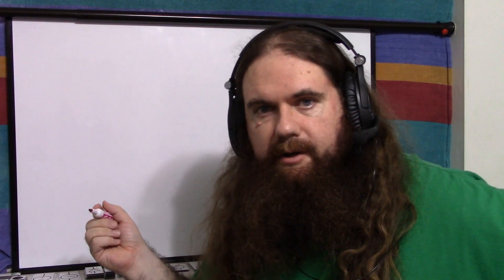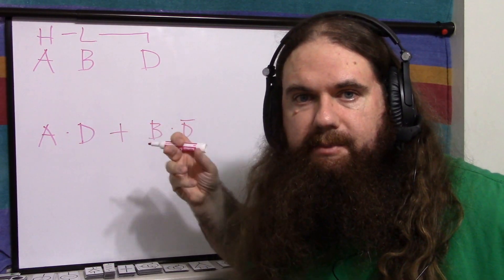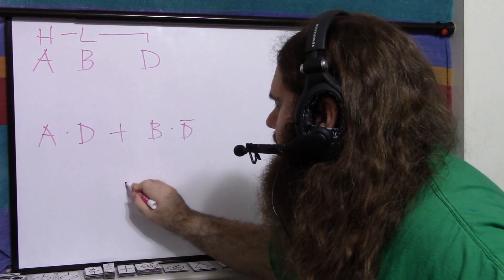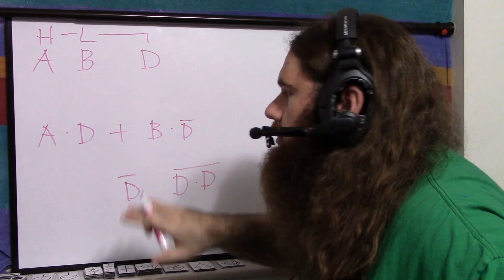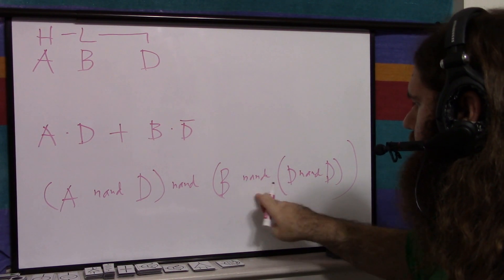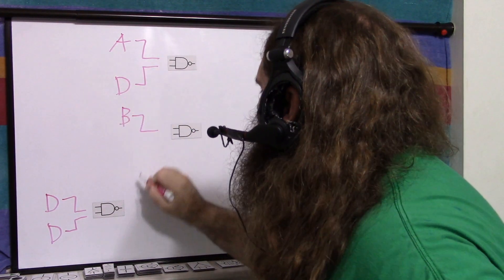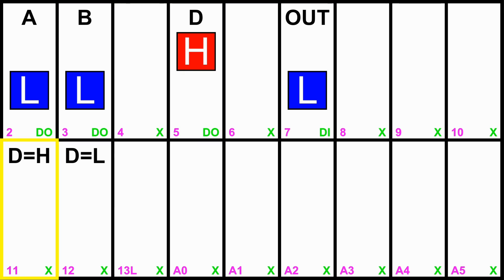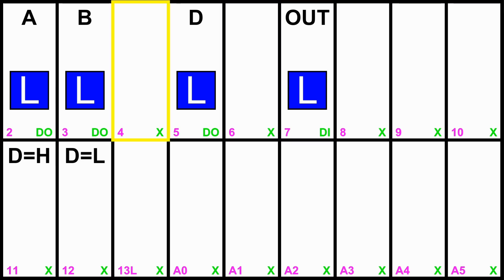2 to 1 Digital Switch Mux With Just NAND Gates - Save Yourself A Fancier Chip - Simply Put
When you need to select between signals, you can use a switch or mux chip (one of their primary use cases), but if you need something very simple then you might think of an entire chip for a couple lines to be a waste. A simple 2:1 digital signal selector can be made using only a single quad NAND chip, or even just seven NPN BJTs, whatever strikes your fancy. It's a nice option, because I have only a small number of fancy chips like full muxes but I have a giant box of super cheap NAND chips.